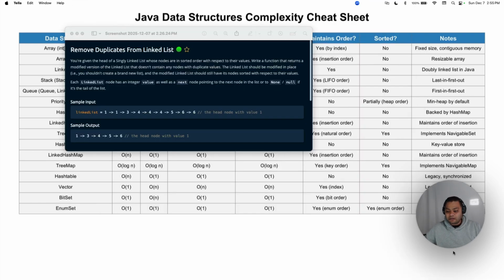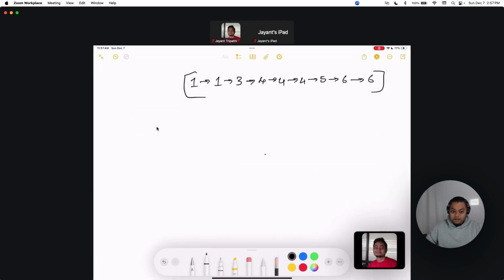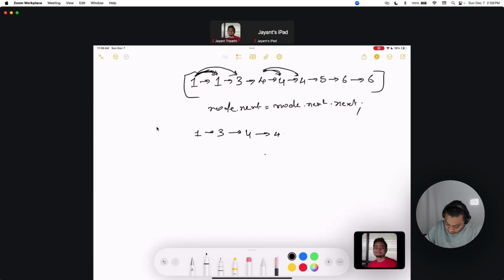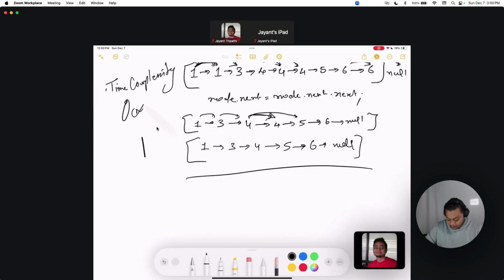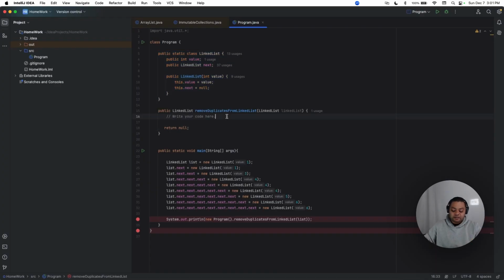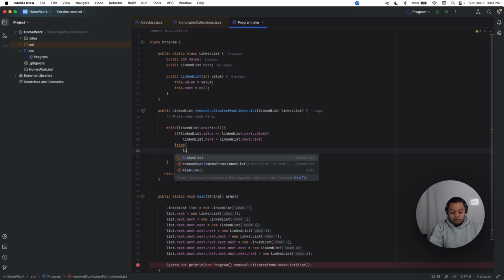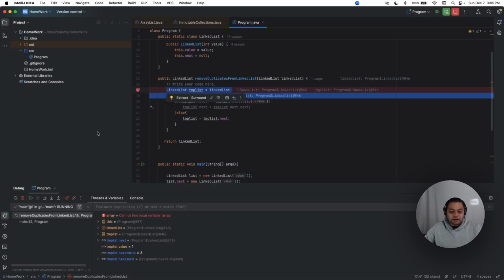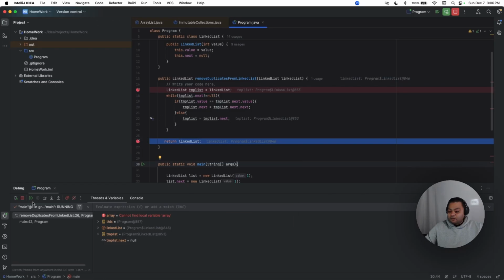Remove Duplicates From a Linked List.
In this video, we solve the classic coding interview problem: Remove Duplicates From a Linked List.

You’ll learn:

How to traverse a linked list efficiently

How to identify and remove consecutive duplicate nodes

How pointers actually move behind the scenes

Time & space complexity of the optimal approach

We walk through the full solution step-by-step, explain the intuition, and visualize each pointer update to make everything crystal clear. Perfect for anyone preparing for technical interviews, FAANG coding challenges, or studying data structures & algorithms.

📌 Key Topics:
Linked Lists, Pointer Manipulation, Interview Patterns, Iteration, Time Complexity, Space Complexity